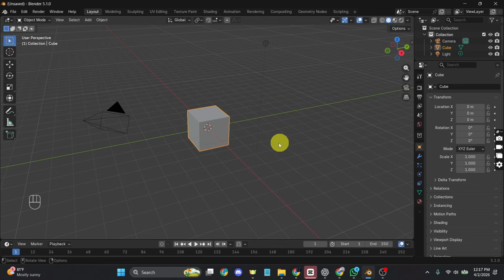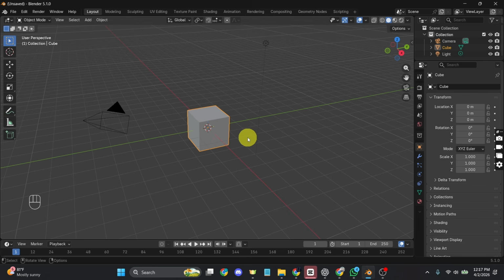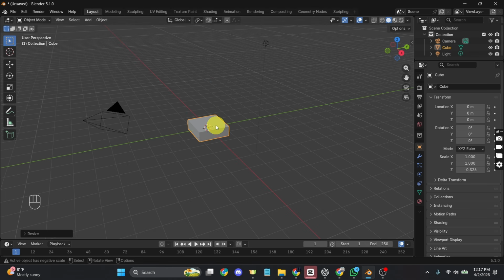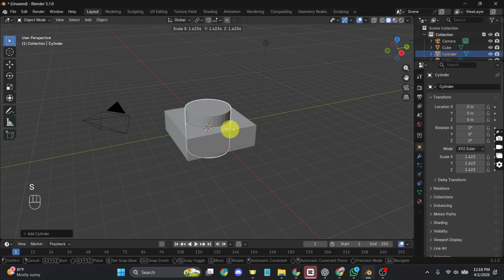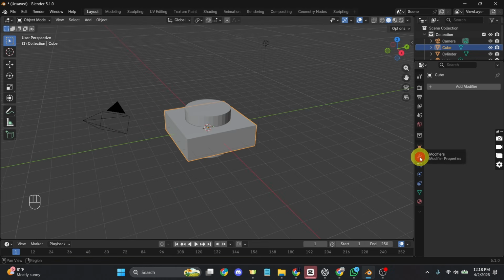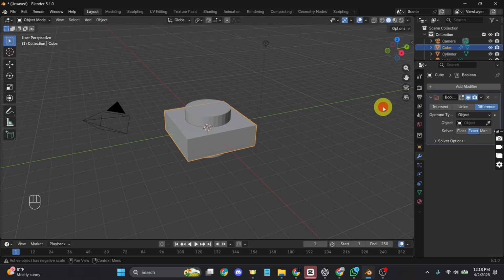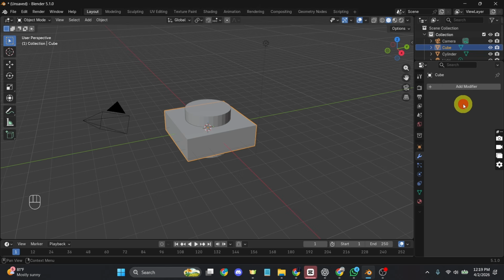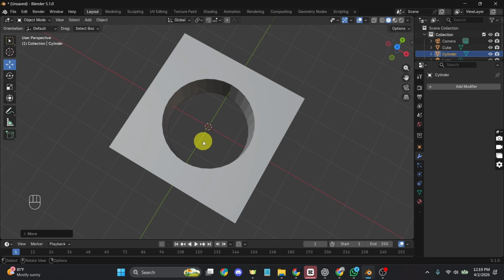Blender: How To Cut Hole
Learn how to cut hole in blender in this video.

GuideRealm